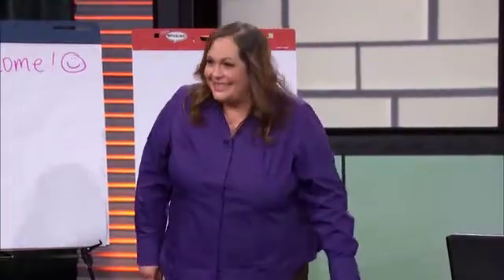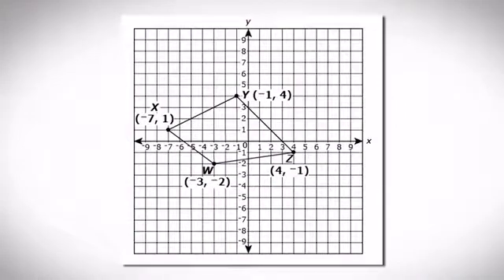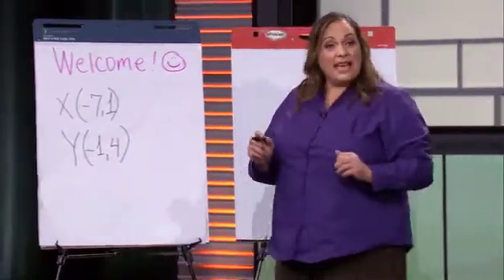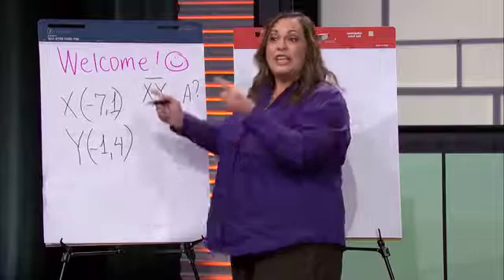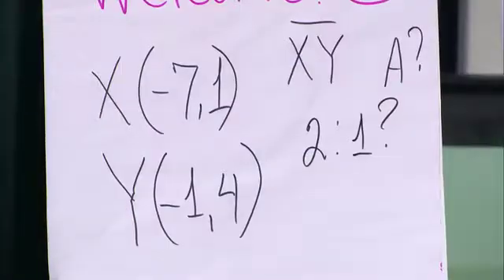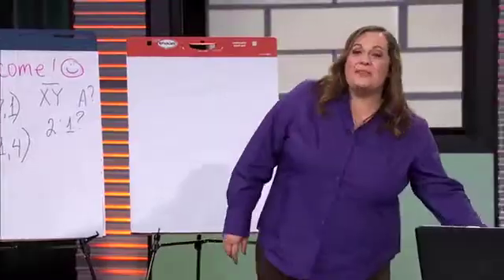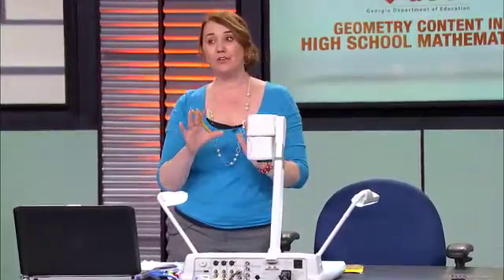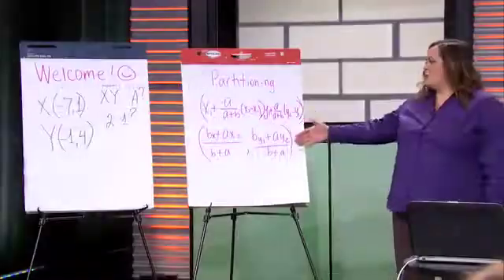Expressing Geometric Properties with Equations Part 2 - Geometry (G3)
Extension:
MGSE9-12.G.GPE.6